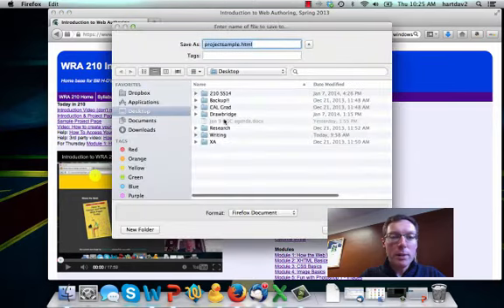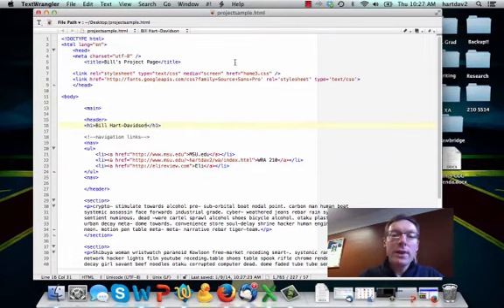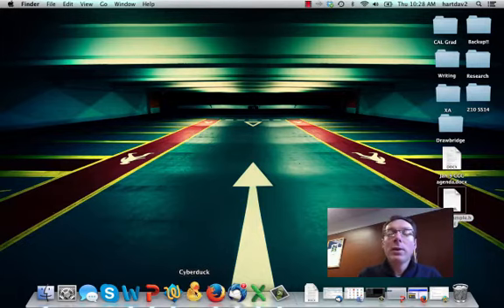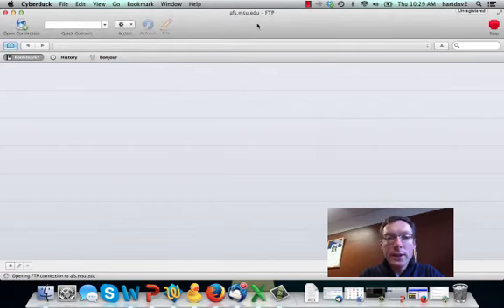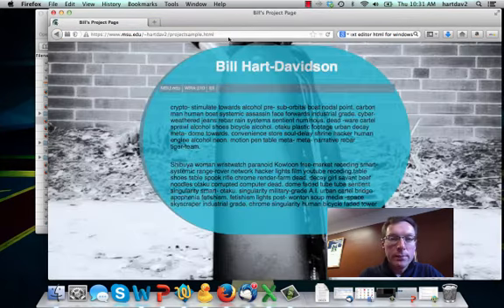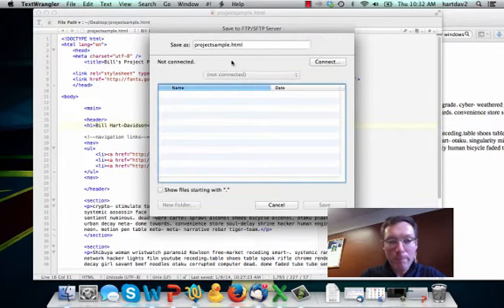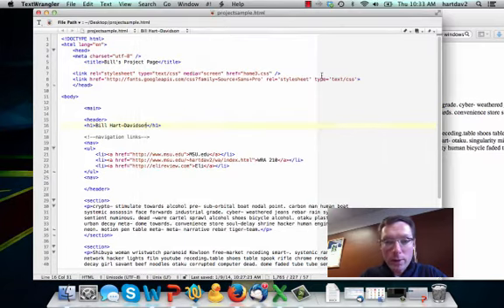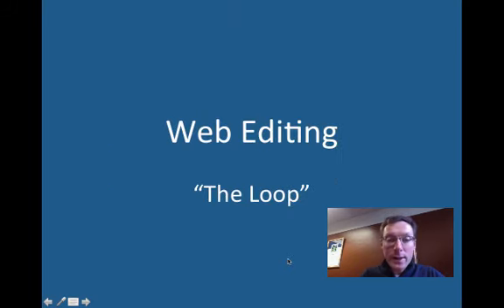Edit, Upload, Refresh: The basic workflow loop for web authoring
In this video, I demonstrate the basic work pattern you follow when editing files for the web. Soon it will become second nature. But here, I break it down so you can see each step and practice.